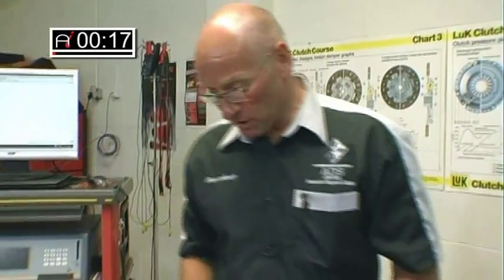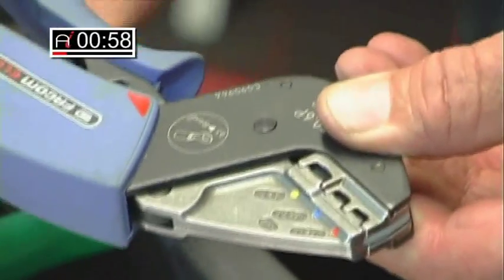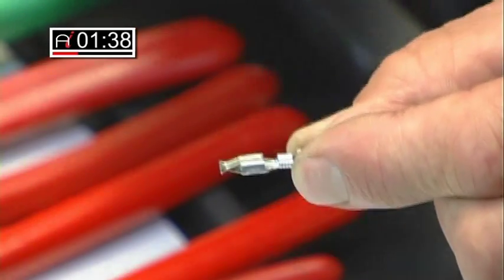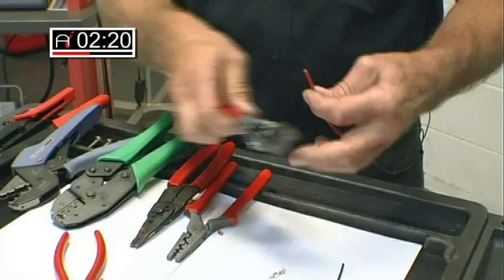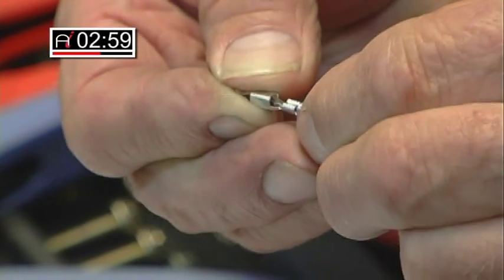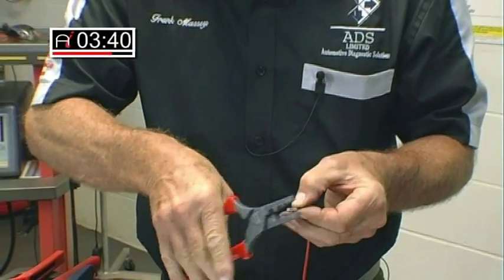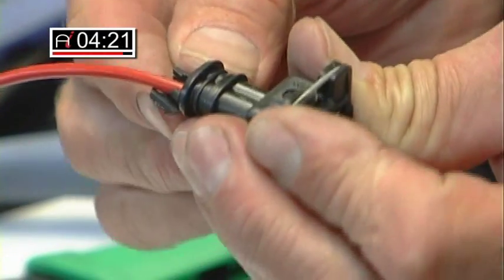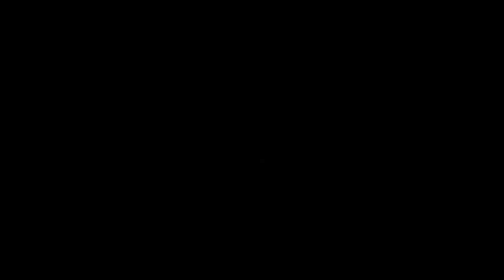AUTOINFORM ONLINE MAGAZINE: FRANK MASSEY - REMAKING ELECTRICAL CONNECTIONS IN VEHICLE WIRING LOOMS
In this issue of Autoinform online magazine in Frank's Tools Box feature, Frank Massey looks at the increasing need to remake electrical connections in vehicle wiring looms and discusses the equipment he relies on to make accurate, secure connections.